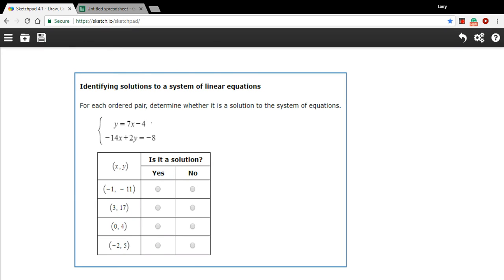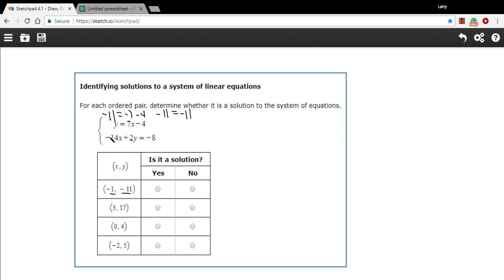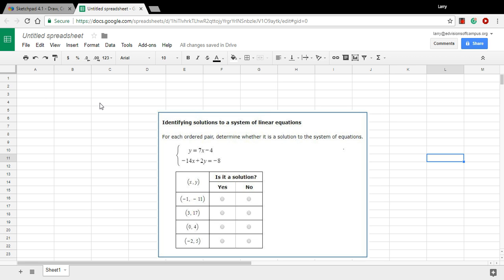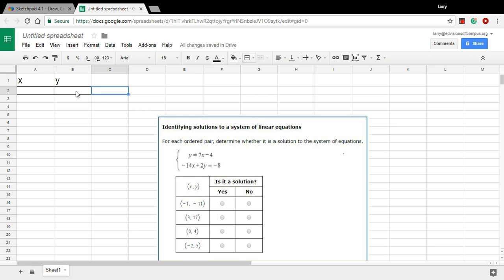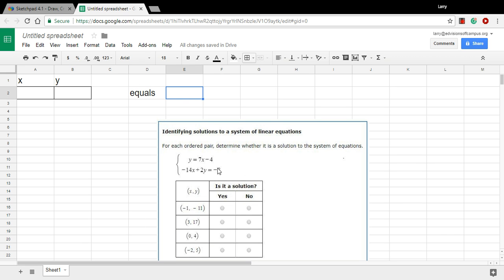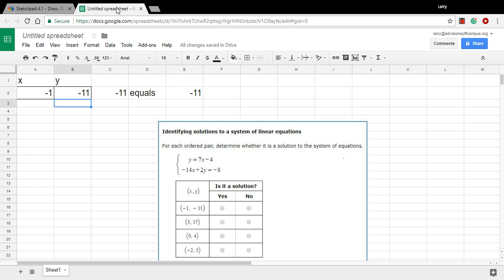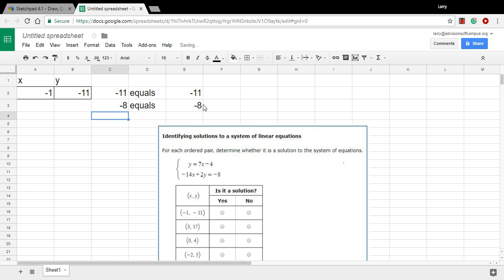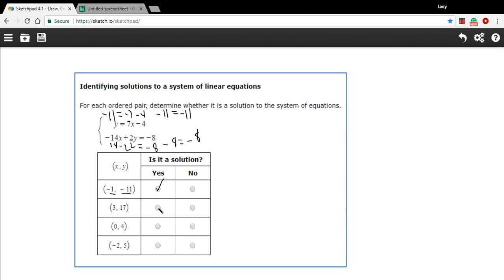Identifying solutions to a system of linear equations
How to determine if a given point is a solution to a system of linear equations